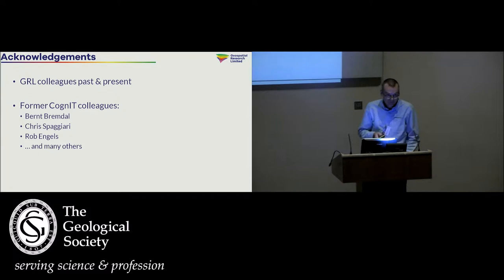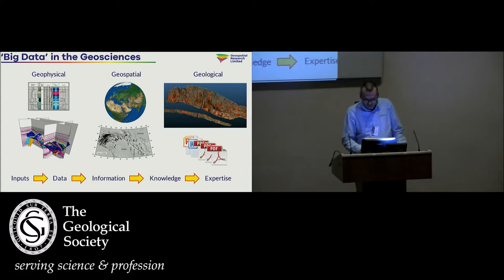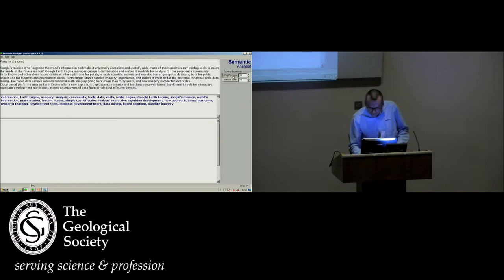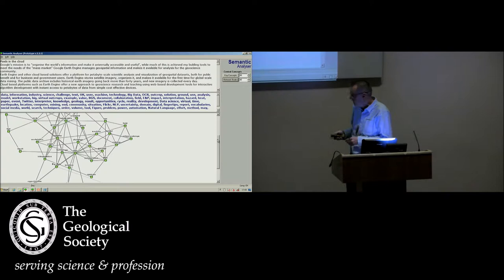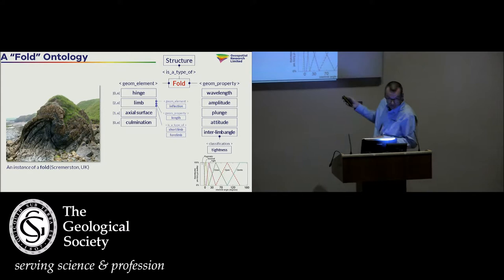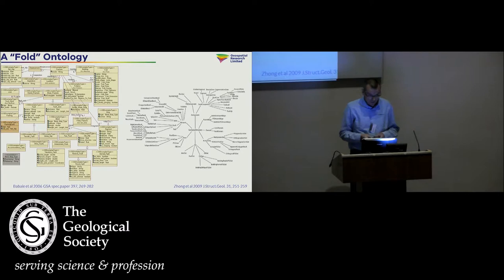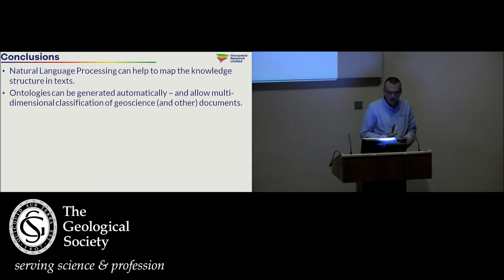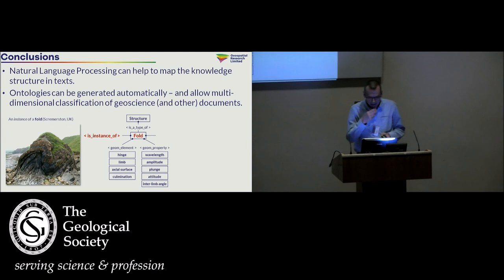Janet Watson 2018: Accessing Knowledge in Geoscience Text using Natural Language Processing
A talk from Richard Jones (University of Durham)